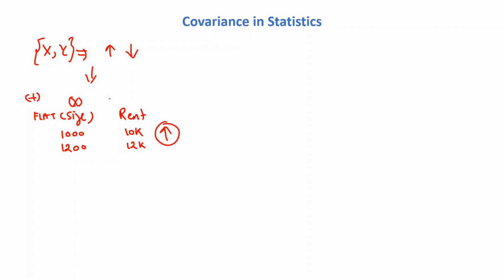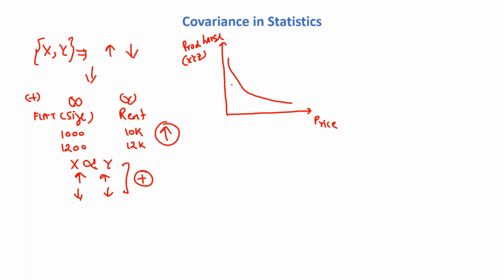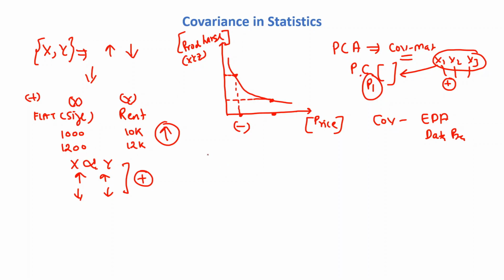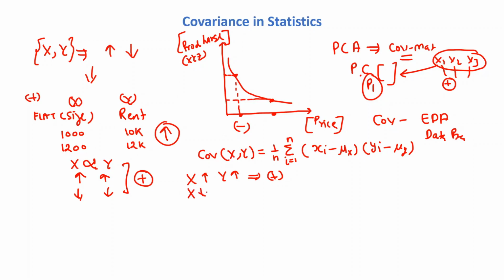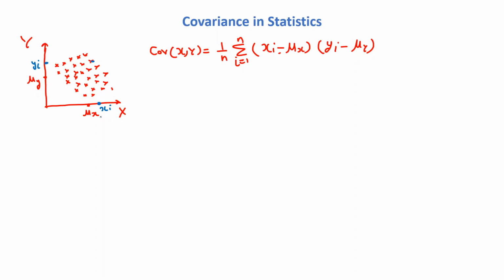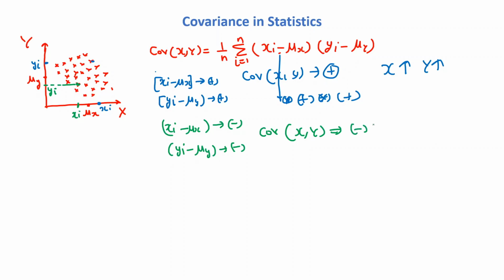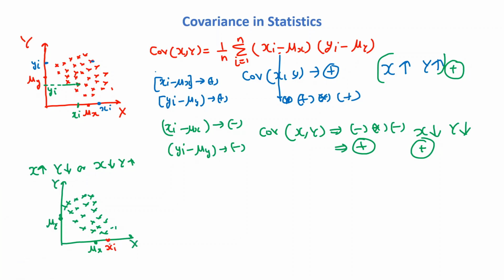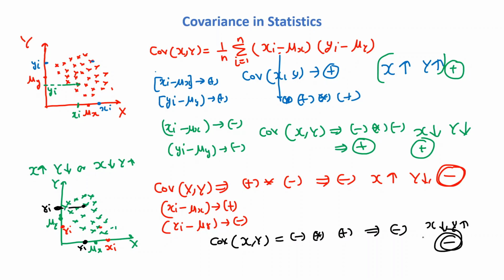Covariance in Statistics|Machine Learning|Data Science